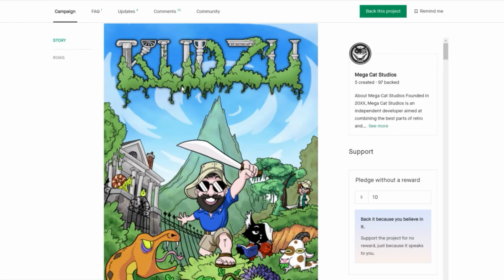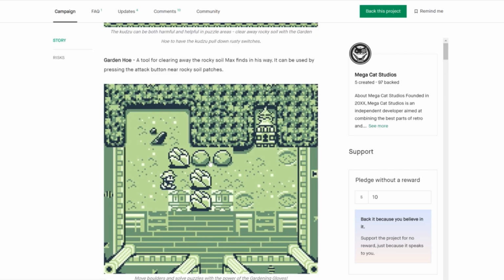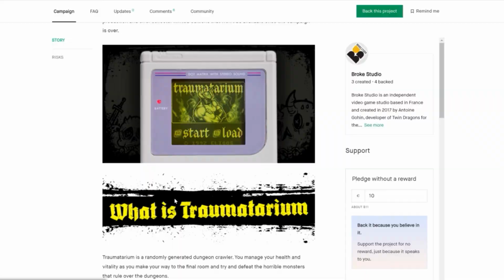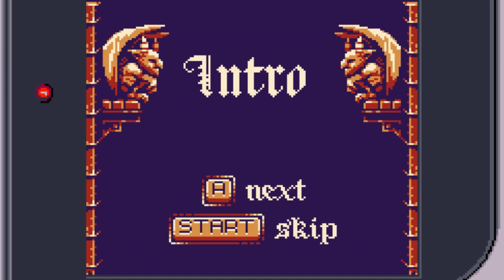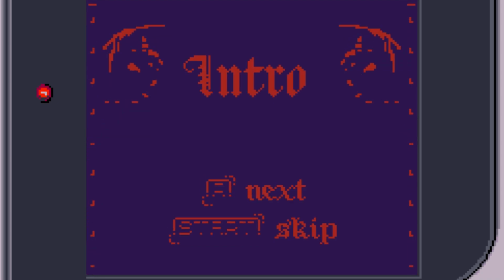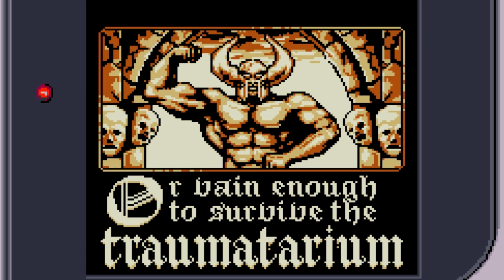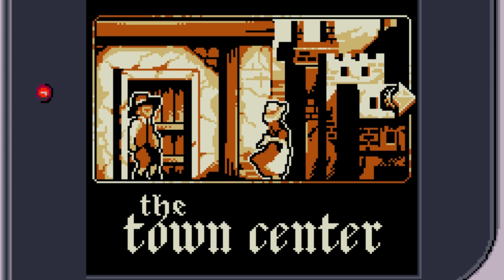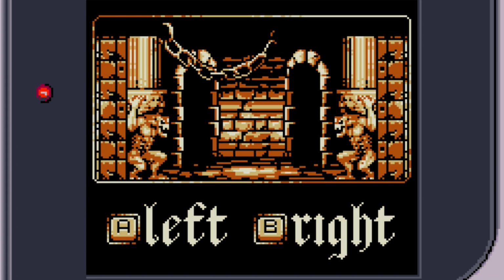New Game Boy Games in Development: Adventure & RPG!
There are two current kickstarters for Game Boy games to be made for physical releases.   In this video I share gameplay of both of them.

Switch OLED

First Time Oculus Quest 2 users can get $30 in store credit!